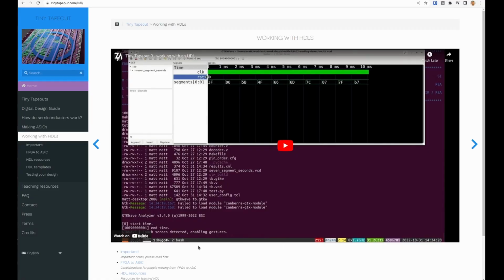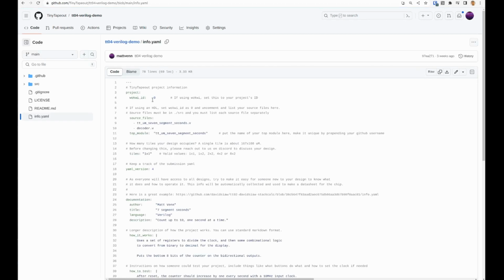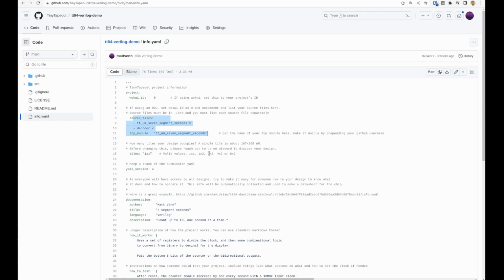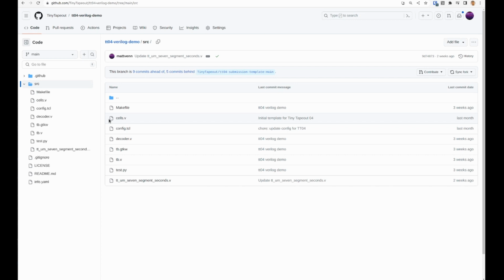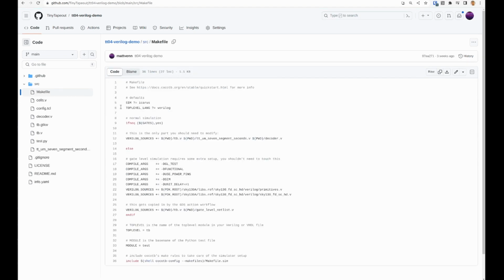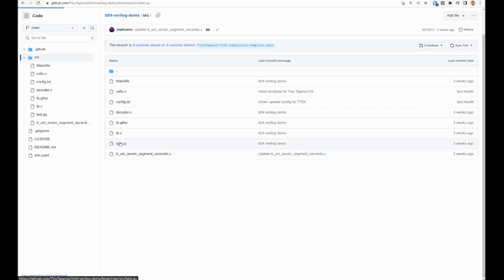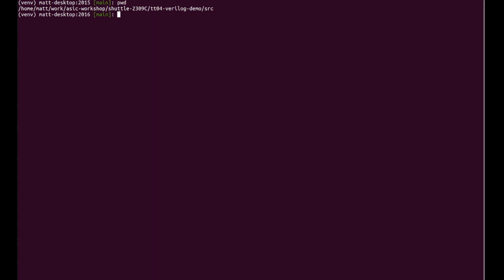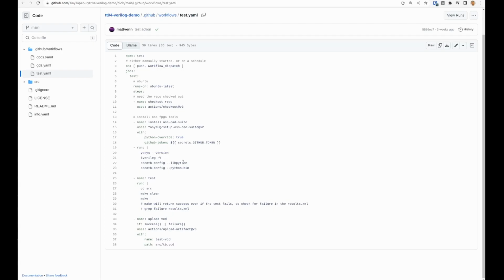Tiny Tapeout 4 - working with an HDL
00:00 Intro
00:05 Resources
00:14 Verilog demo
00:27 List the source
00:49 Actions
01:06 Module interface
01:17 Testing
01:39 test.py
01:58 command line demo
02:17 GitHub action for the test